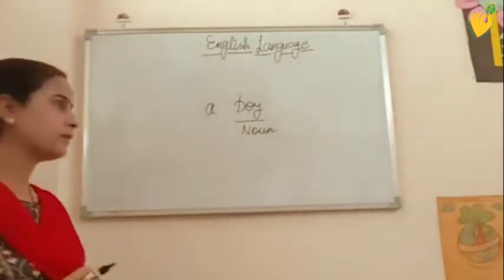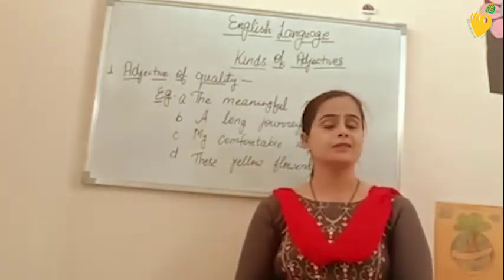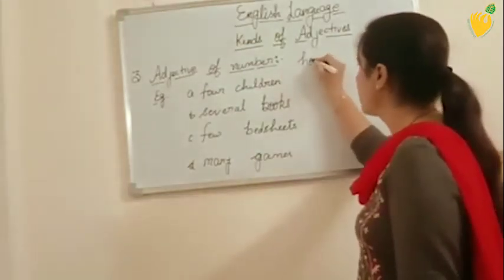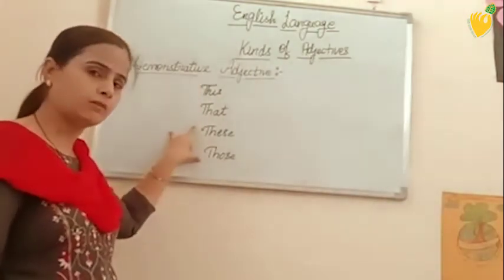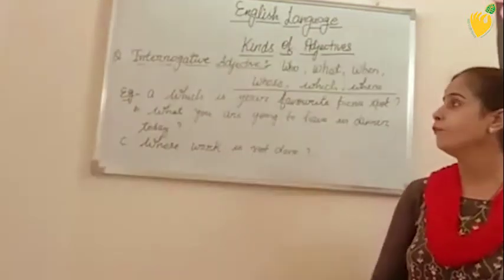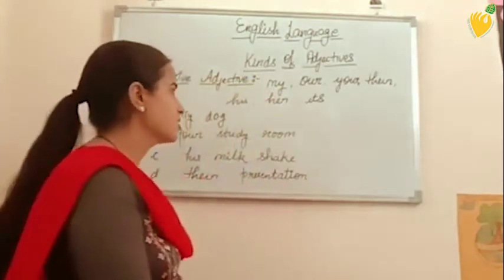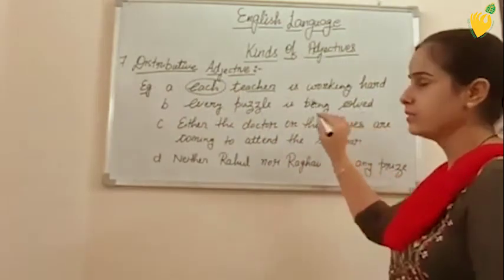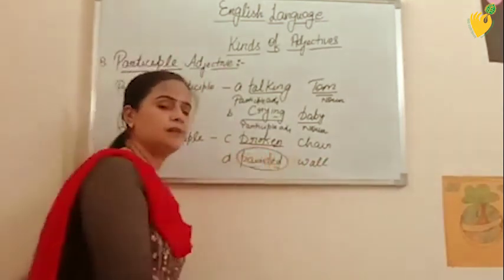Class Adjective Part 1 by Navita Maa'm